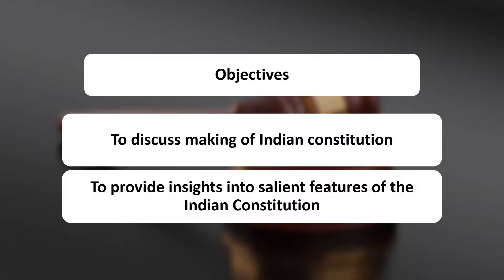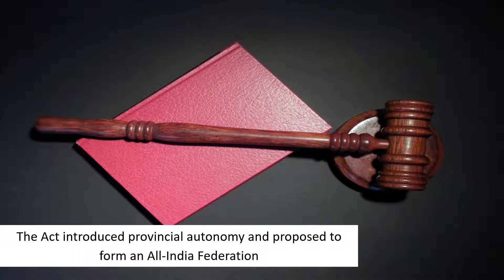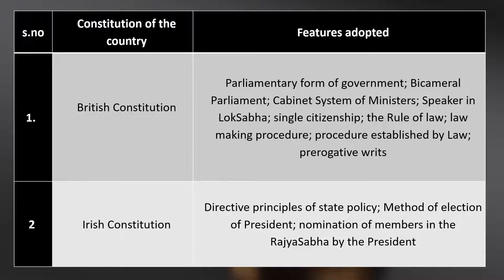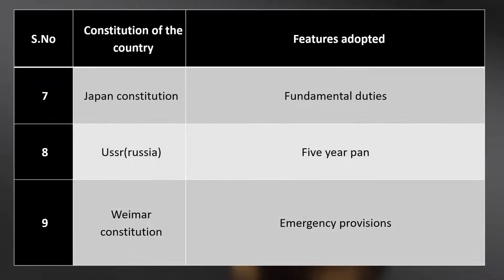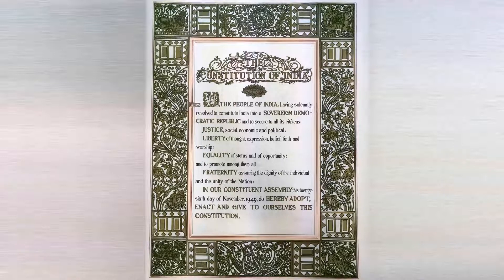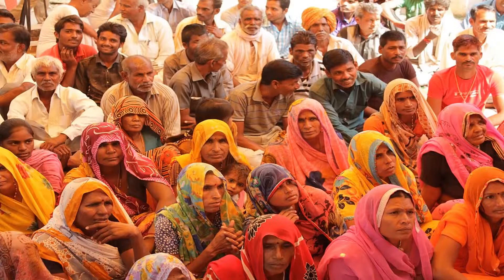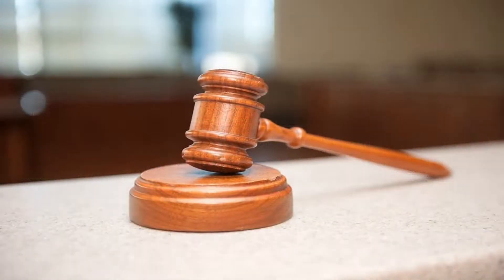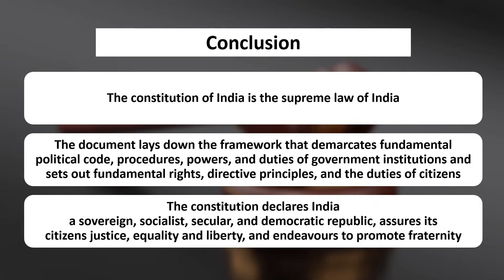Indian Legal System: Constitution of India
BGS-011: UNDERSTANDING GENDER AND LAW